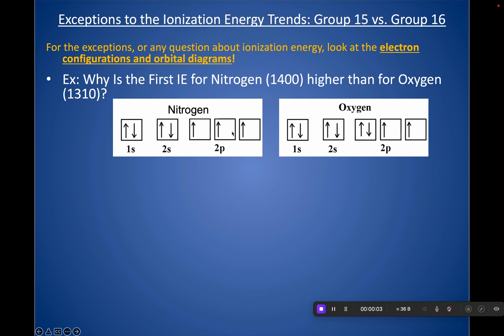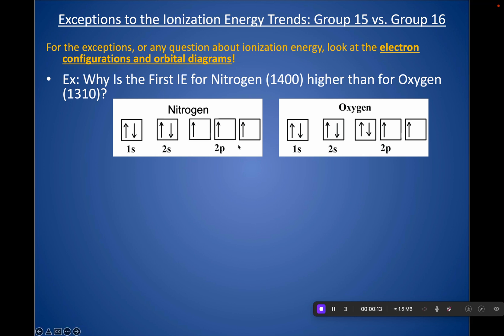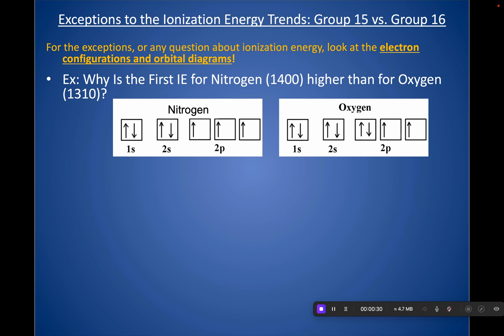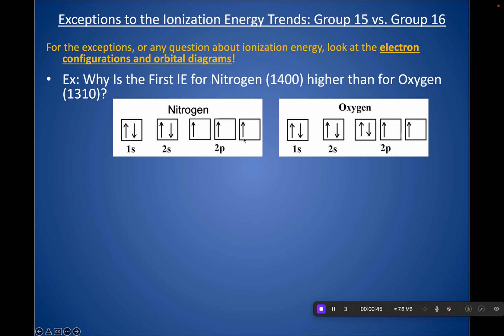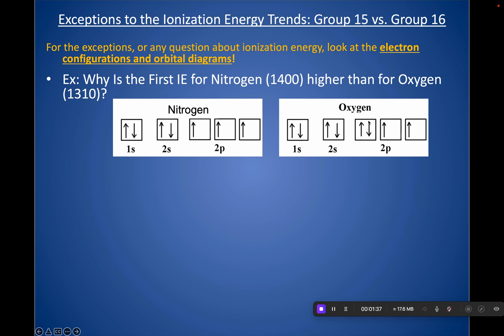Why Is the Ionization Energy of Oxygen Less Than Nitrogen? | Group 15 vs Group 16 Anomaly | AP Chem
In this chemistry tutorial video, I go through WHY the first ionization energy of Oxygen is lower than that of Nitrogen so that we can understand the group 15 vs group 16 anomaly in ionization energy. We take a look at the orbital notation to help us visualize the reason. Make sure that you know the reason for this anomaly or dip in ionization energy that occurs between groups 15 and 16.